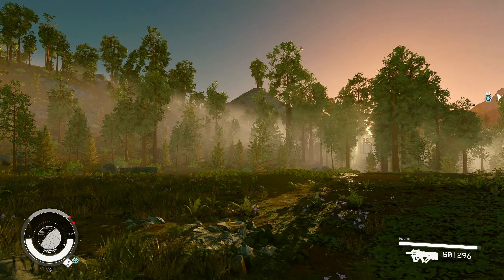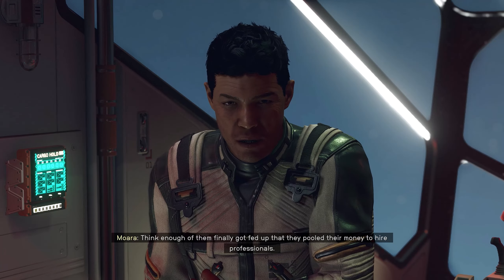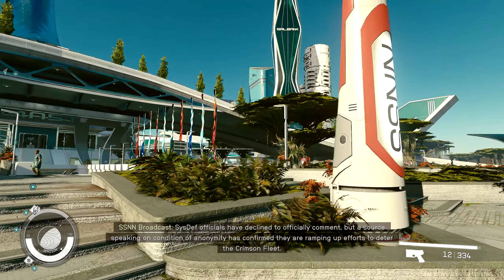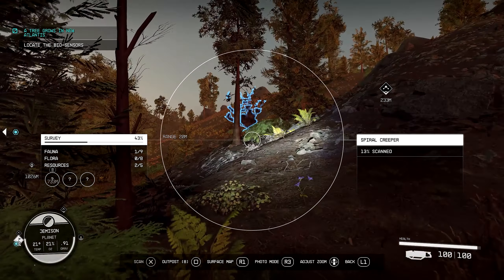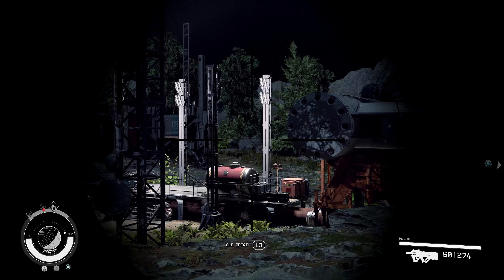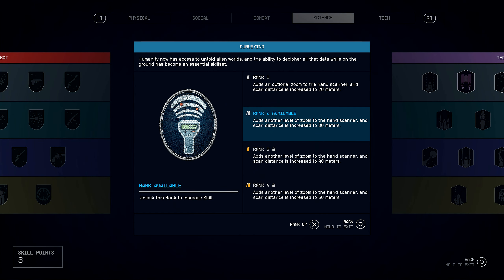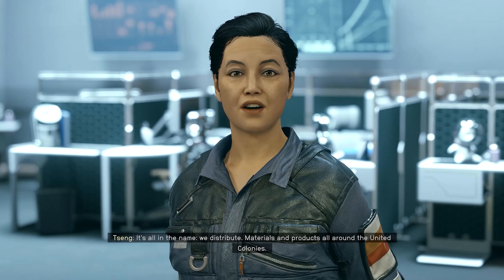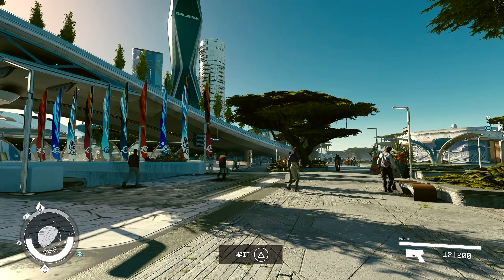BOARDING ACTION! - Let's Play Starfield - Part 3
Loving Starfield so far, that's why I'm continuing my immersive playthrough in the enormous Constellation of Starfield - Complete with Max Graphics, Hard Gameplay and Max Immersion!

00:00:00 - Intro
00:00:17 - Ship Combat & Boarding
00:09:13 - Constellation
00:12:20 - New Atlantis Quests
00:14:50 - The Adoring Fan
00:17:45 - Exploring Jemison
00:27:41 - Random Encounter
00:35:55 - Exploring Jemison
00:41:00 - New Atlantis Quest